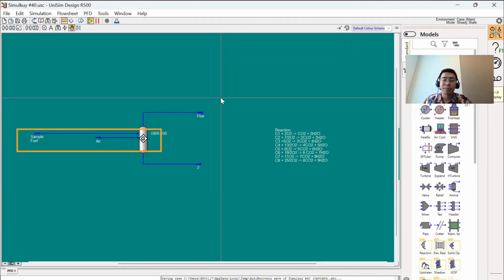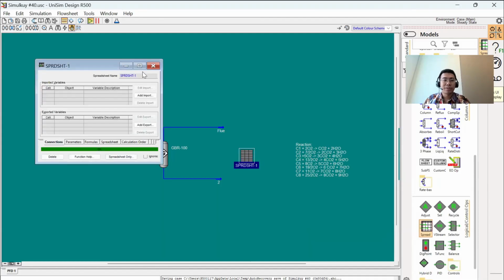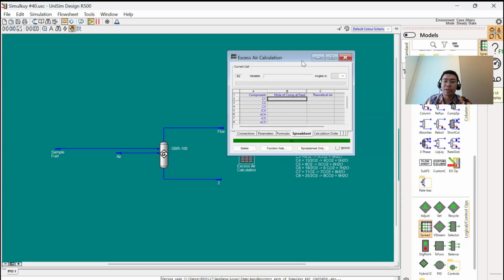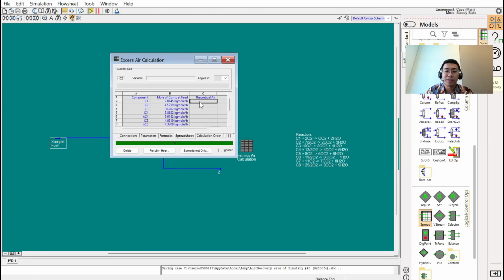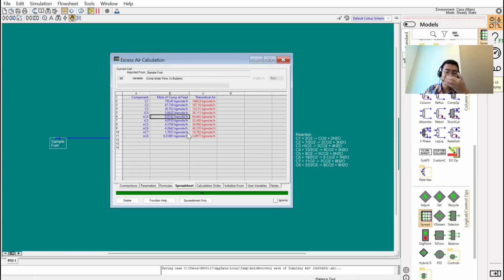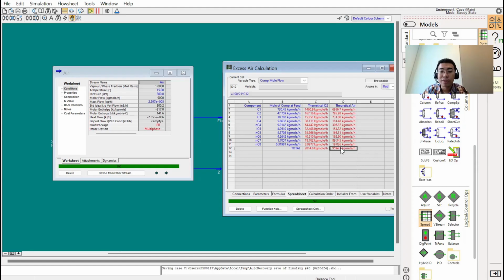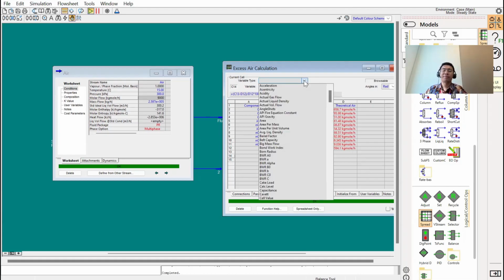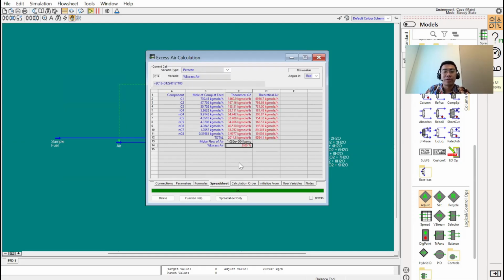Simulkuy #41 | Excess Air Calculation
This Simulkuy episode discusses about how to calculate excess air in UniSim Design. Hope this video would be useful for you!